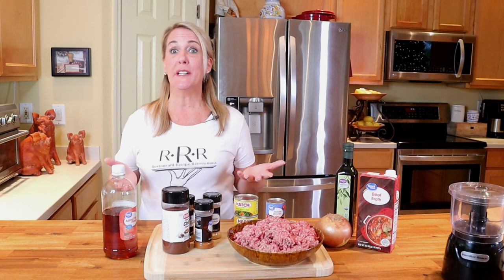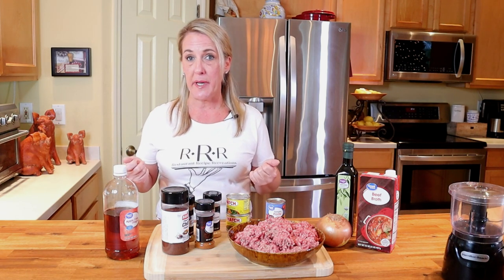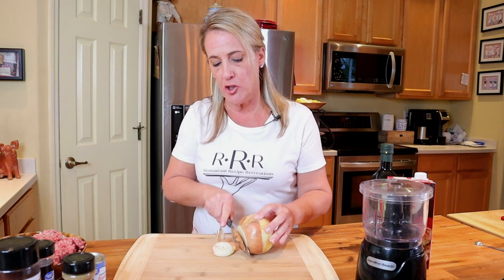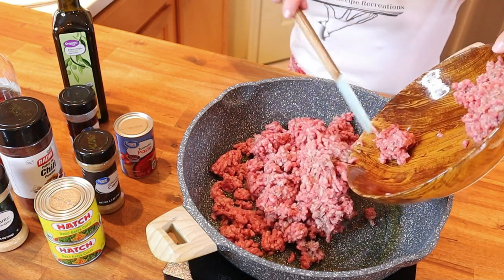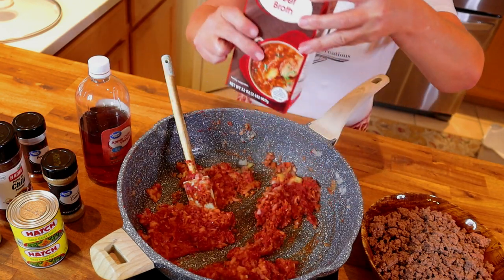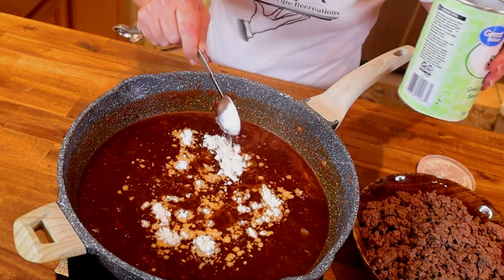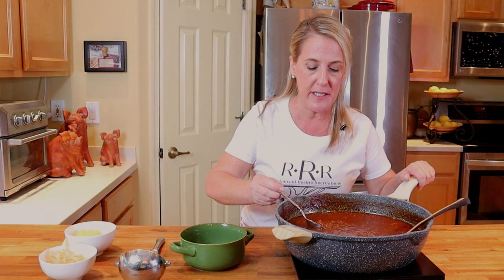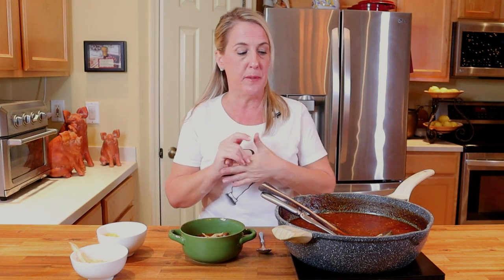How to make CHILI'S | Original Chili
Chili's restaurant chain claims that Chili is their thing.  Make this Do-It-Yourself version of the Original Chili from Chili's and see for yourself!  This Texas con carne-style chili is delicious and rich and perfect for cold weather days.  Top it with grated Cheddar and tortilla strips and you've got the real deal.  Cheer, love y'all 💕